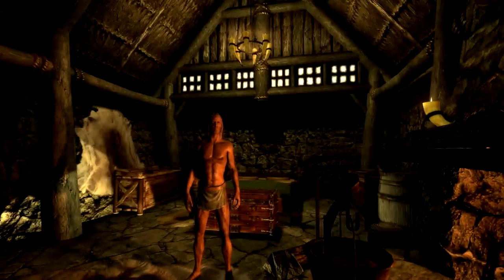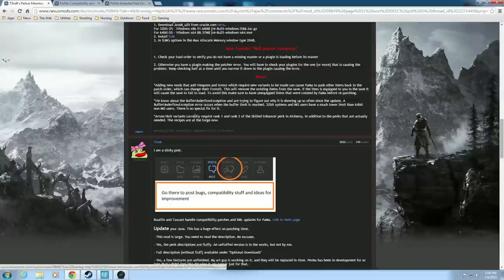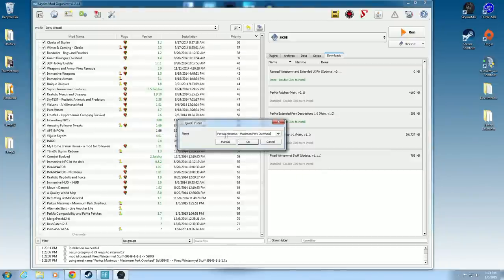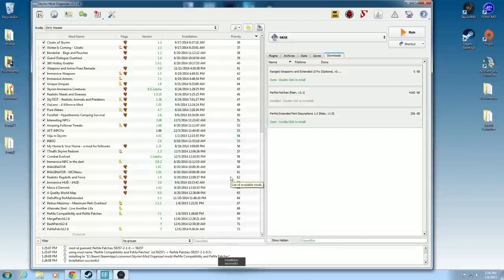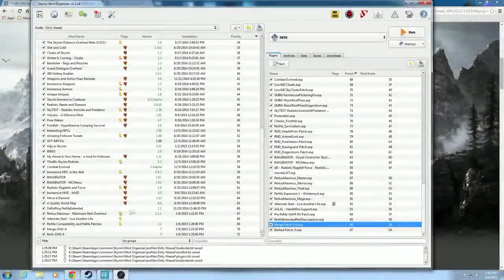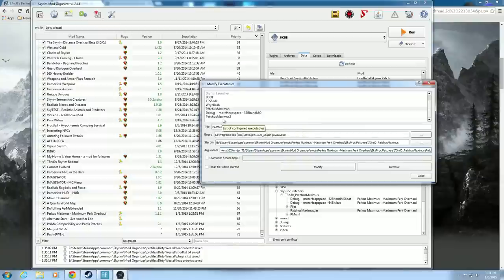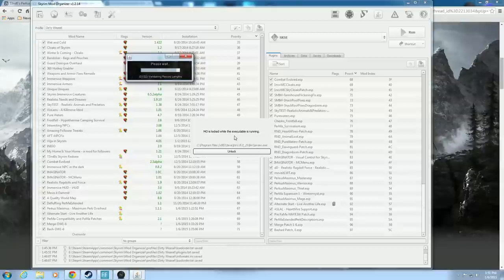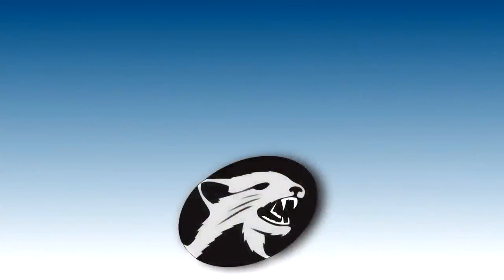Updating Perkus Maximus to Version 1.1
This tutorial shows the proper update installation of the Perkus Maximus mod for Skyrim, using Mod Organizer.